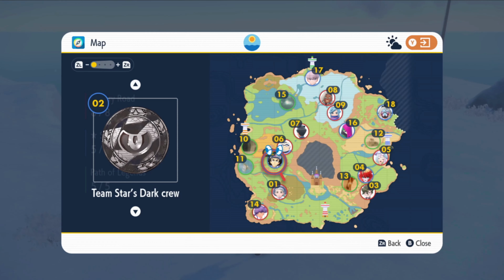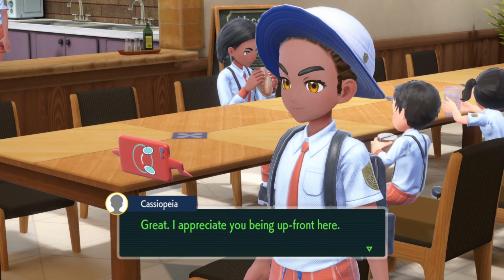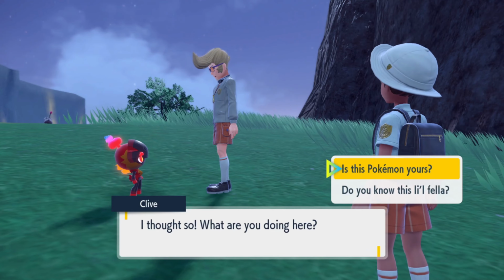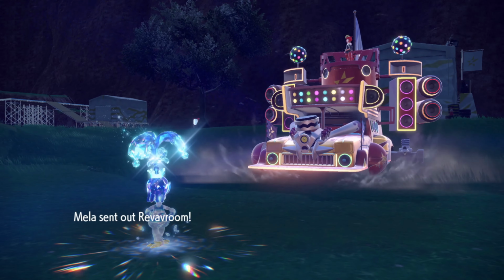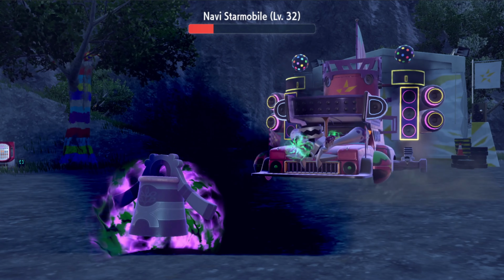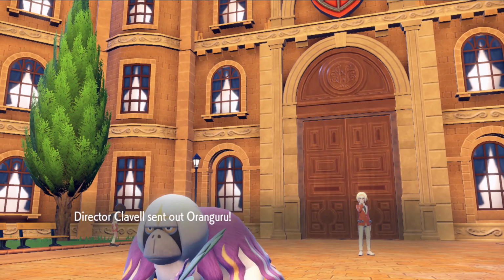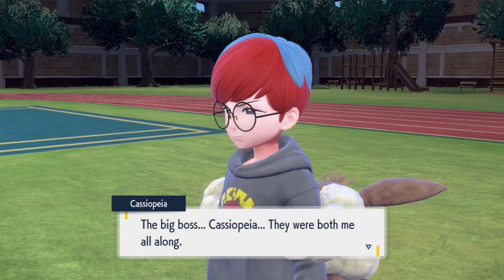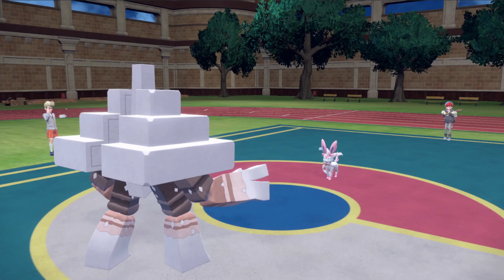Pokemon Scarlet and Violet Team Star Order | Recommended Boss Path | Operation Starfall Street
Hello fellow Trainers! Welcome to our complete guide to Pokemon Scarlet and Violet's Starfall Street! We go over the recommended Boss Path (without spoilers) and then give a complete review of the Starfall Street Storyline (spoilers)

Pokémon Scarlet and Pokémon Violet are the first open-world RPGs in the Pokémon series. We review the Path of Legends, Victory Road, and Starfall Street storylines, review the new Generation 9 Starters and other Pokemon, and the new Paradox Pokemon.

However, the game has one major flaw that might ruin an otherwise classic Pokemon game.

00:00 - Start
00:20 - Recommended Team Star Boss Battle Order (No Spoilers)
00:53 - Starfall Street (Spoilers Start)
01:44 - First Boss
03:05 - Second Boss
03:48 - Third Boss
04:26 - Fourth Boss
05:27 - Fifth Boss
06:24 - Secret Boss
06:58 - Big Boss
07:38 - Conclusion